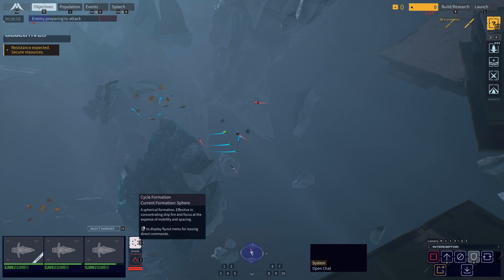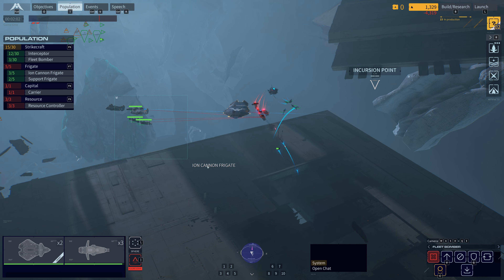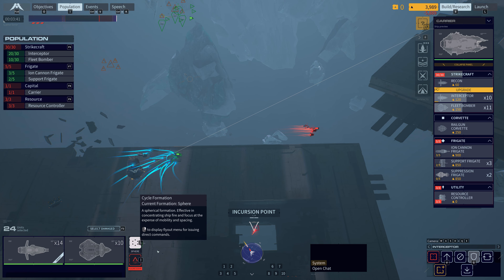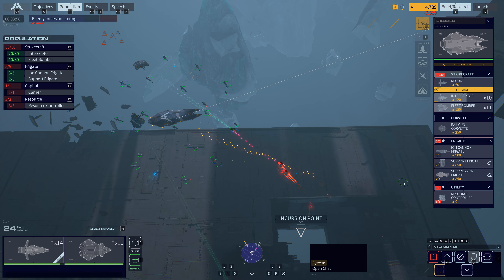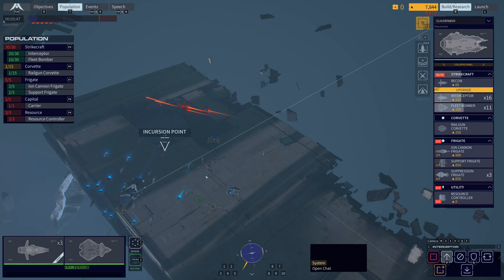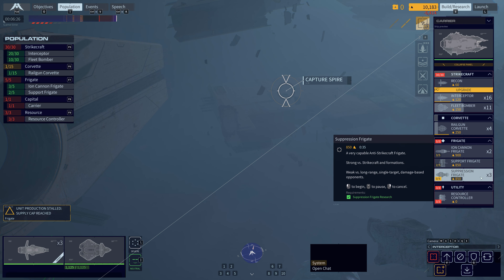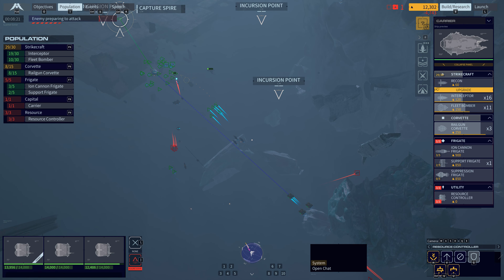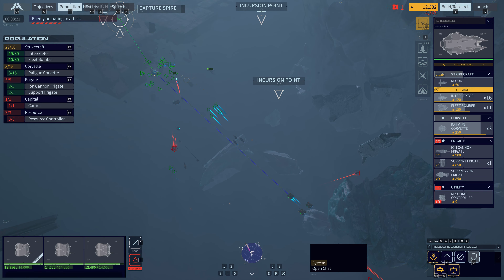HOMEWORLD 3 8K HDR 2000 RTX 4090 DLSS 2 60 FPS : WARGAMES ROGUE LIKE MODE part 2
HOMEWORLD 3 8K HDR 2000 RTX 4090 DLSS 2 60 FPS  : WARGAMES  ROGUE LIKE MODE part 2  no tactical pause real time thinking and strategy

still learning mad dash from a to b ... ?

HOMEWORLD 3 8K HDR 2000 RTX 4090 DLSS 2 60 FPS

8K HDR 2000 will process eventually enjoy 4K for now